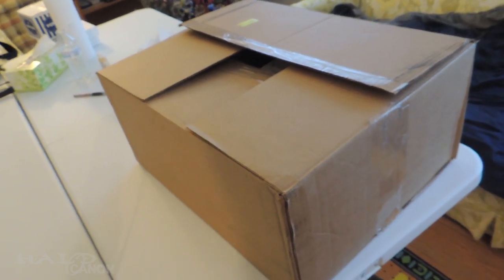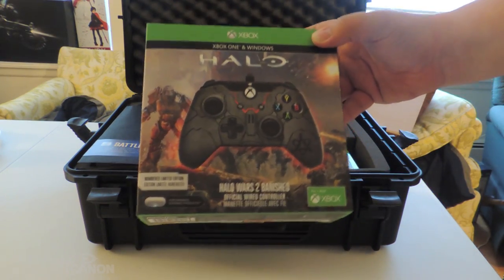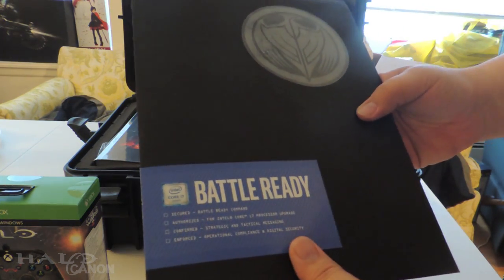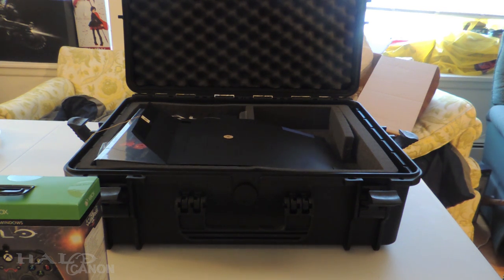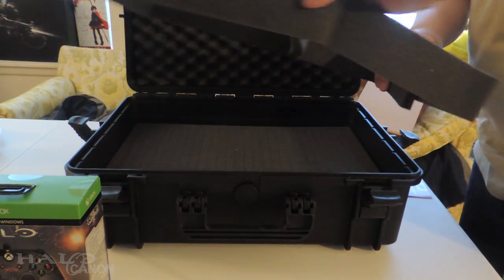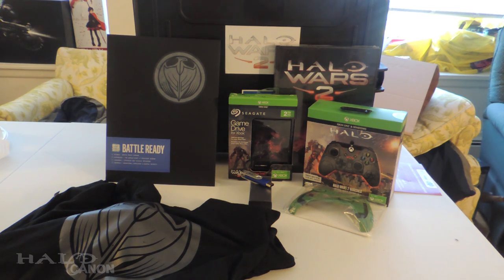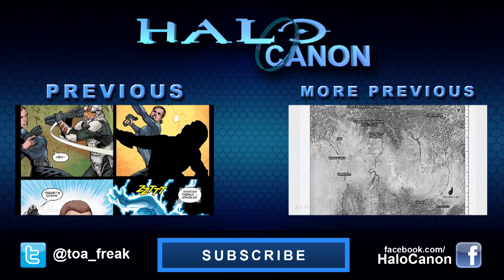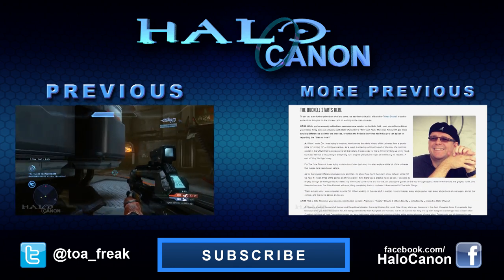Halo Wars 2/Intel Unboxing (Sponsored)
A mysterious box arrived at my doorstep today. Let's open it up!